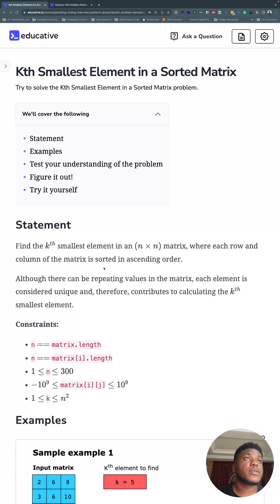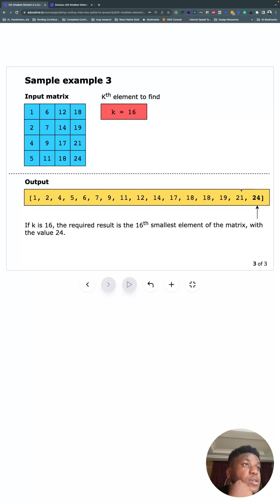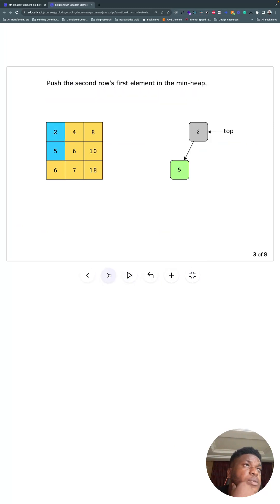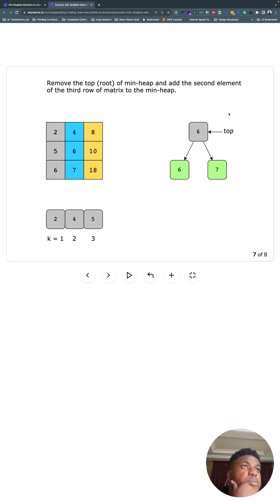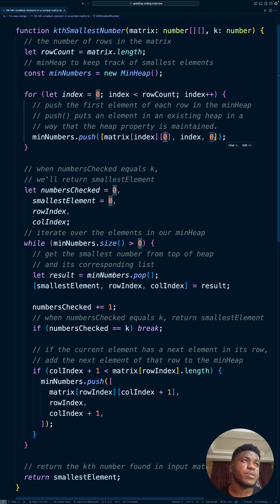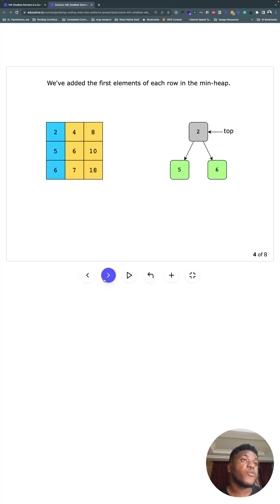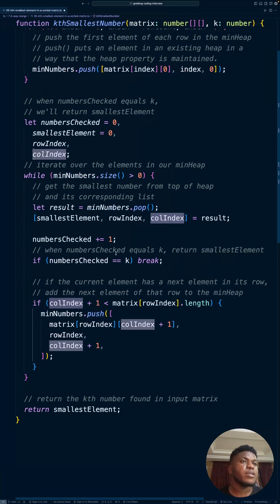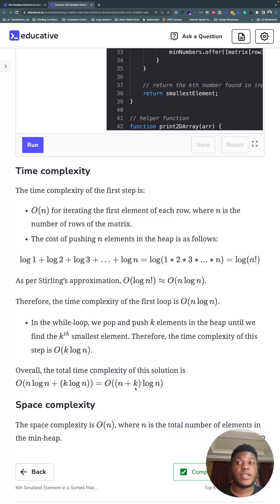Educative.io Day 37: Kth Smallest Element in a Sorted Matrix | LeetCode Medium | K-way Merge Pattern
Category: K-way Merge
Problem:
- 05 Kth Smallest Element in a Sorted Matrix| LeetCode Medium

Companies in the last 6 months that asked this question: Facebook, Uber, TikTok, Salesforce